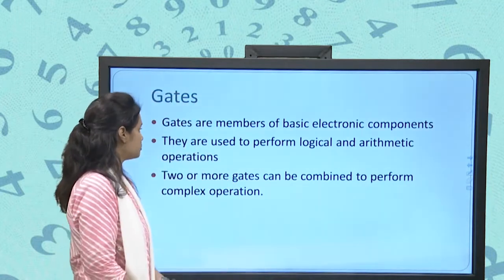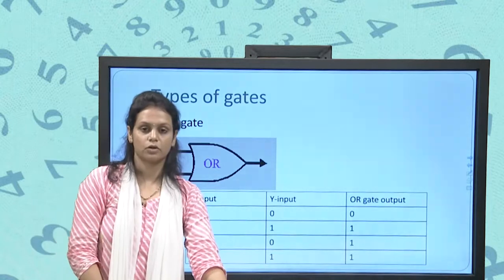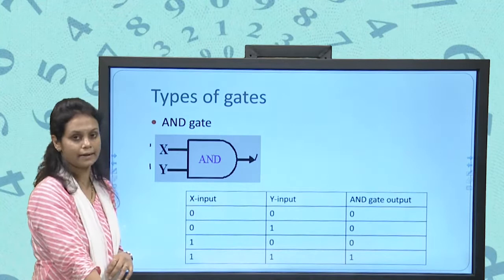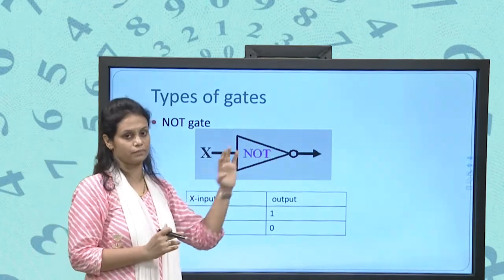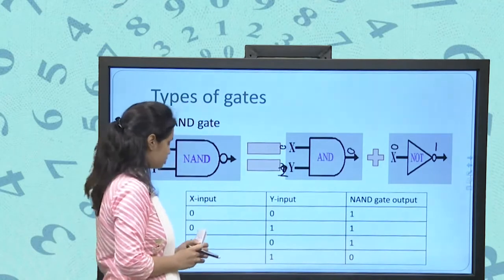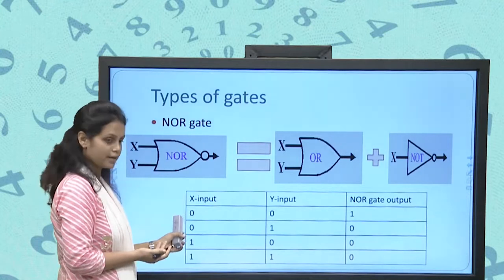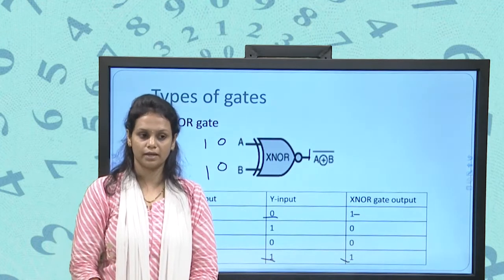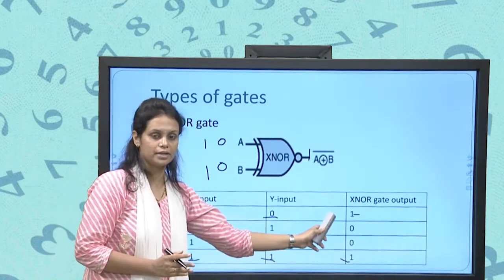BSCIT BSCIT-401 BLOCK-1 Gates